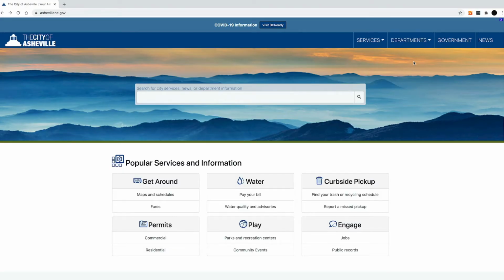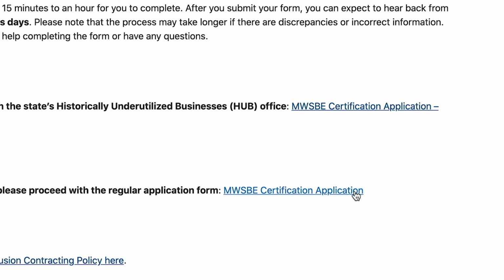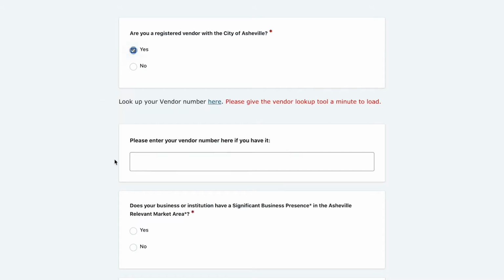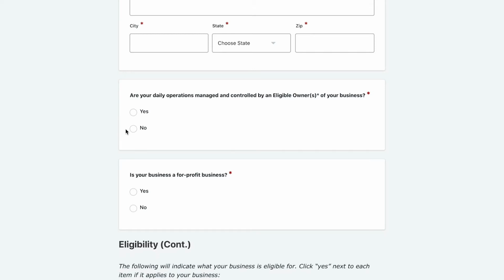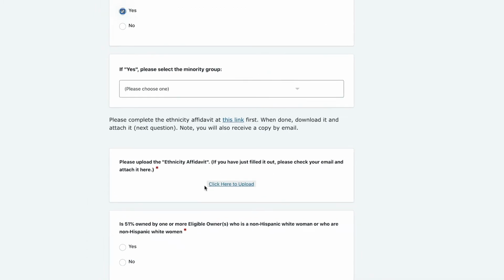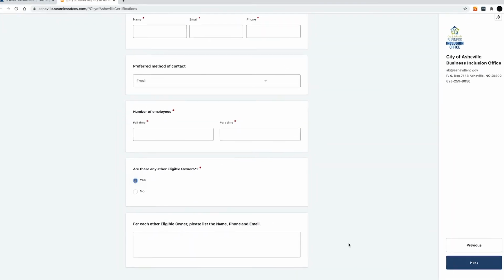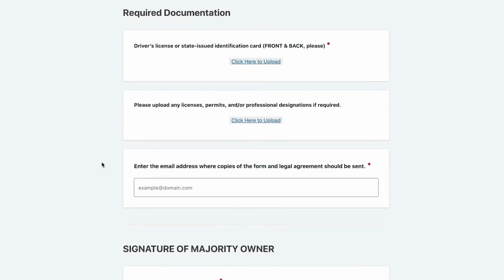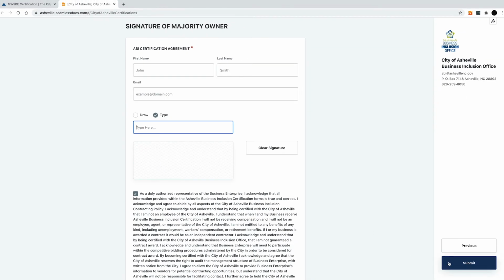MWSBE Certification – Part 3: How to Complete the MWSBE Form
Part 3 of a 3-part series on certification as a Minority, Woman, and Small Business Enterprise vendor with the City of Asheville.